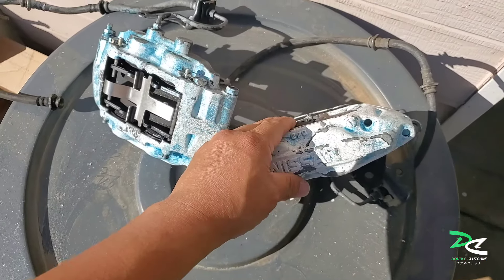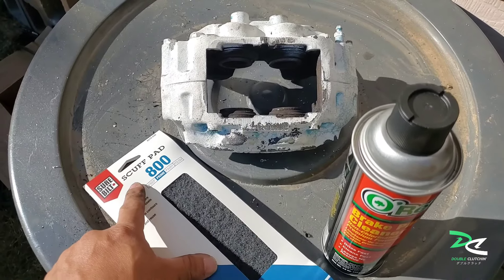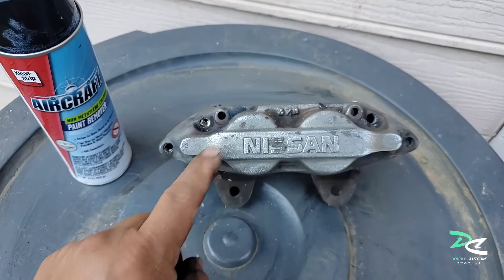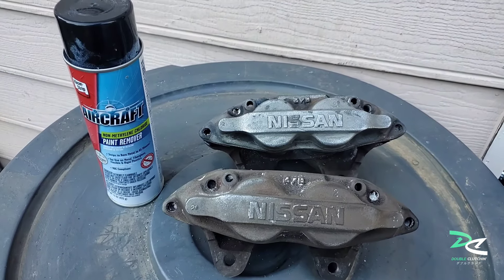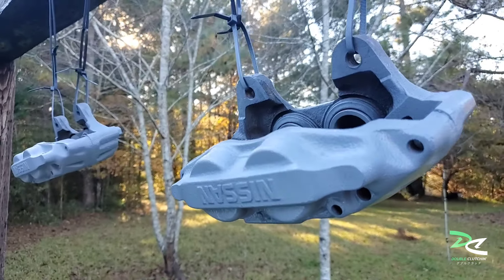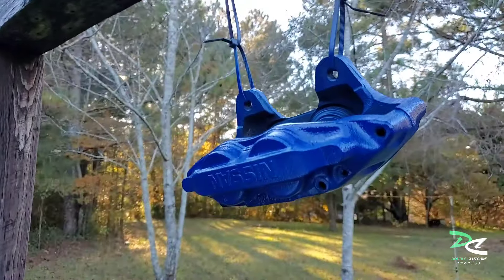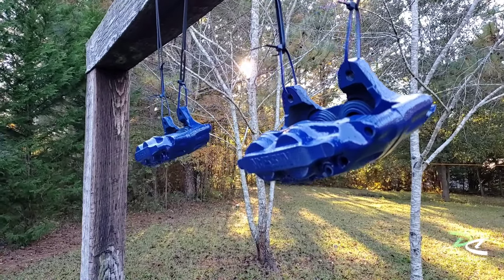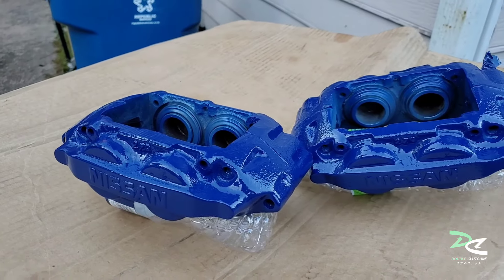R32 Skyline - How To Use VHT Caliper Paint Blue For Z32 Brake Calipers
What's up guys! Today is a sunny day and the weather was warm so I decided to take the opportunity to paint my Z32 brake calipers. It's my first time doing this and I hope the results put a smile on my face. 😁

Items
VHT Caliper Paint Blue
VHT Enamel Primer
Scuff Pad
Brake Cleaner
Aircraft Paint Remover